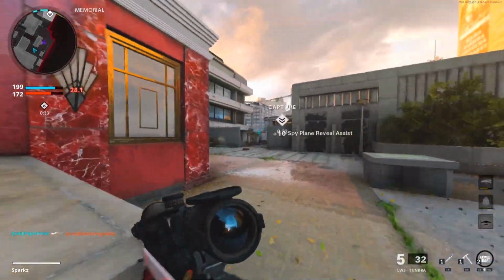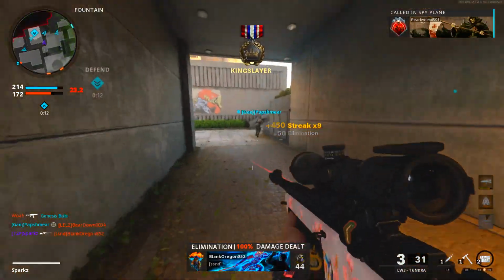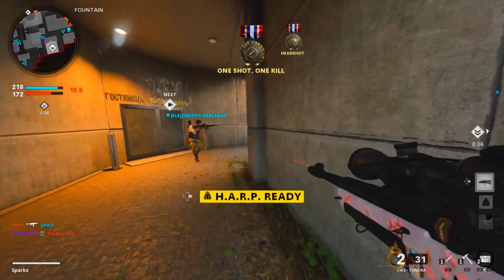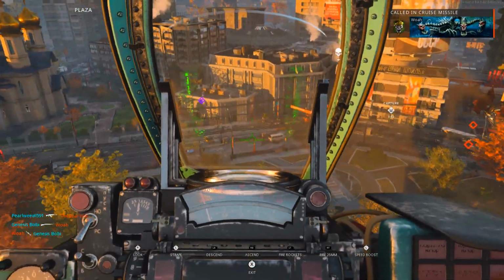the LW3 Tundra makes SNIPING EASY in BLACK OPS COLD WAR - Black Ops Cold War Gameplay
Hey everyone, in today's video we are back to sniping in Black Ops Cold War. Tellin you guys it is my new favorite thing to do in BOCW, it adds that element of challenge and change that I'm always striving to get better at! I am determined that I will HIT A NASTY CLIP in this game and hitting clips will get easier for me. But till then, enjoy the snipes, the shots, the snaps, and the streaks!

Want FREE COD Points? Use my invite code

Daily Video Game content from games like Apex Legends and Call Of Duty!

If you made it this far into the description… I love you! ❤️